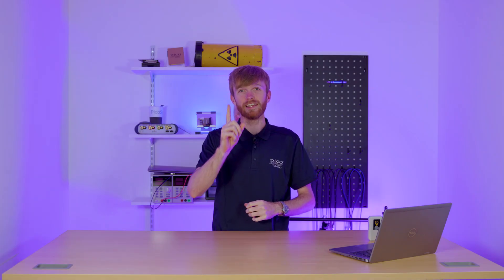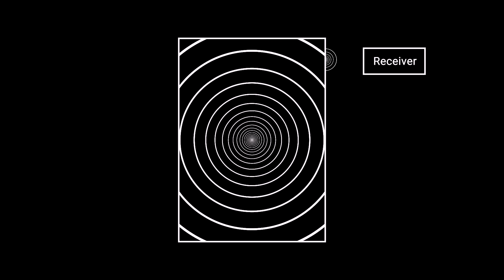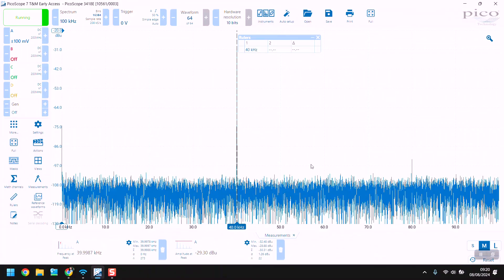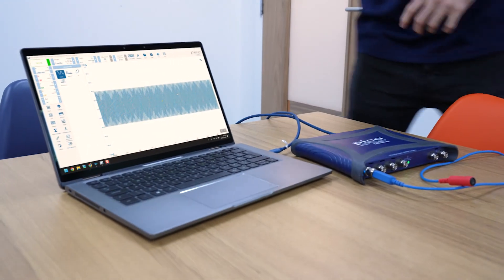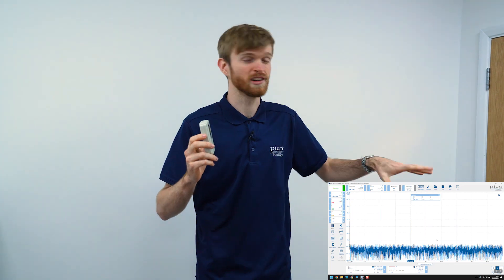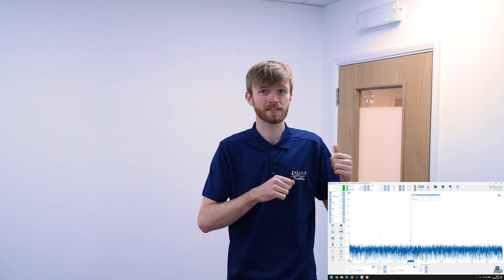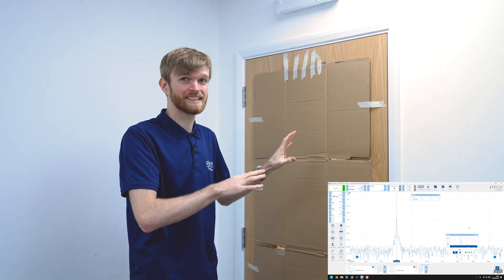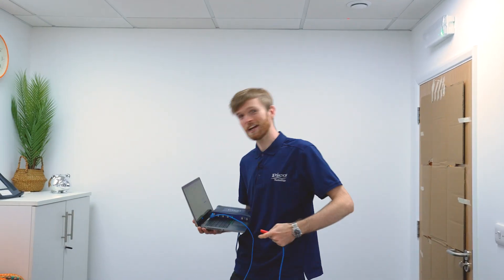Can an Oscilloscope Soundproof a Room?! | PicoBYTE #11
In this episode, we put a 40 kHz ultrasonic transceiver and a PicoScope to the test to see if we can detect - and maybe even fix - the sound leaks in our HR room. From screaming tests to cardboard "engineering," we’re measuring how sound travels (or doesn’t) through walls, vents, and windows.

Watch as we:
- Use ultrasonic signals to find air gaps
- Measure signal strength using a spectrum analyzer
- Discover just how bad a glass door really is
- Try fixing it with a special material

Is it scientific? Sort of.
Is it ridiculous? Absolutely.
Stick around to see the results... and if we survive the HR aftermath.